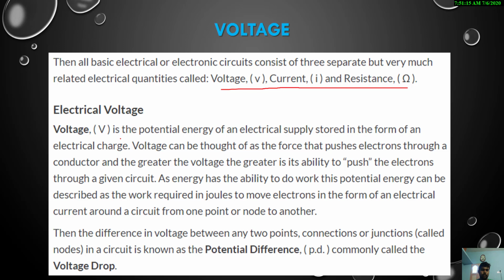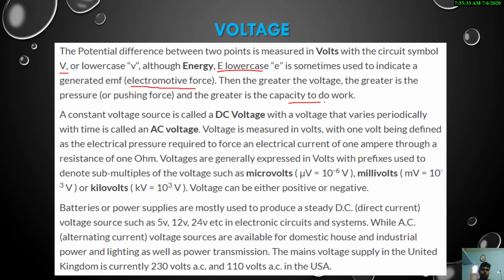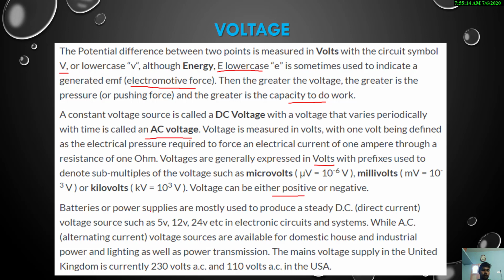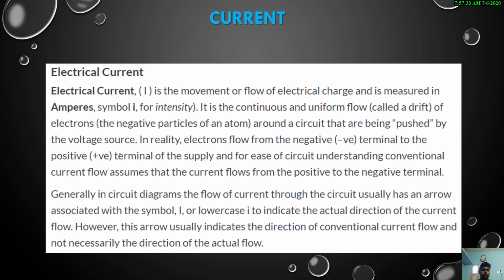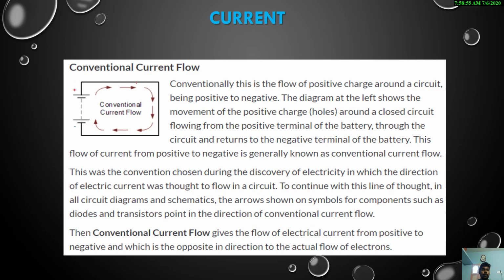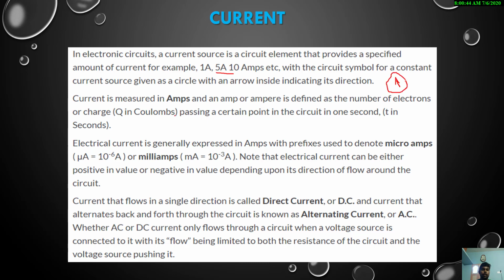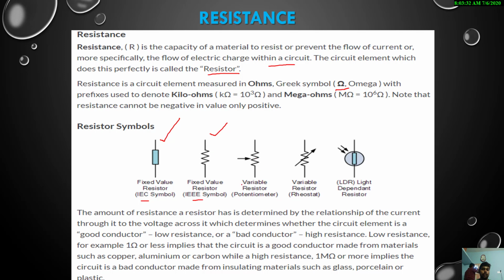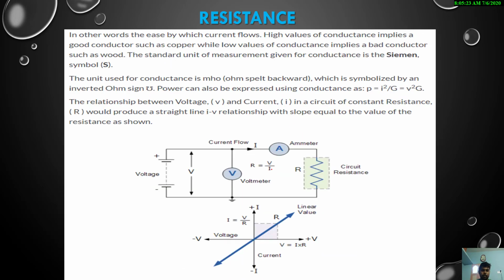Basic circuit analysis |Unit 1| - BASIC CIRCUITS (Lecture 1)